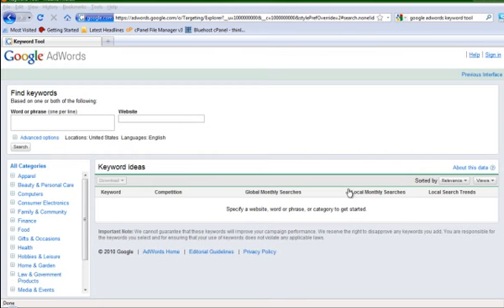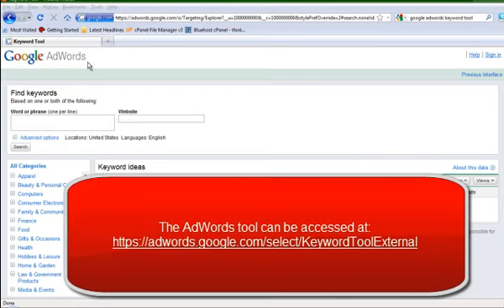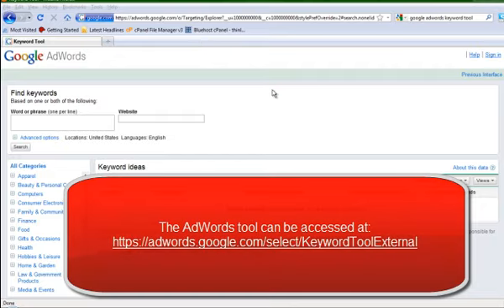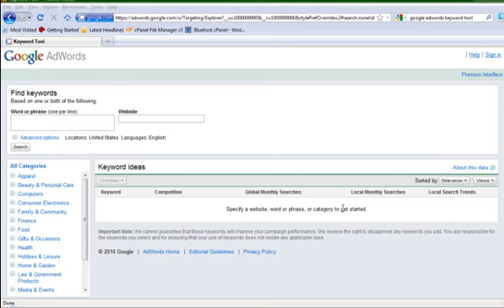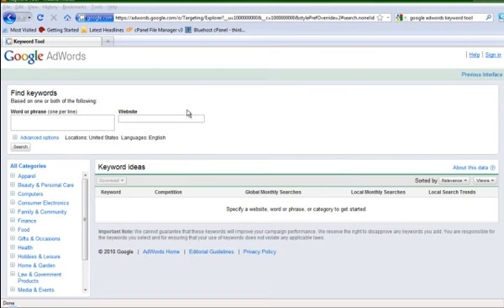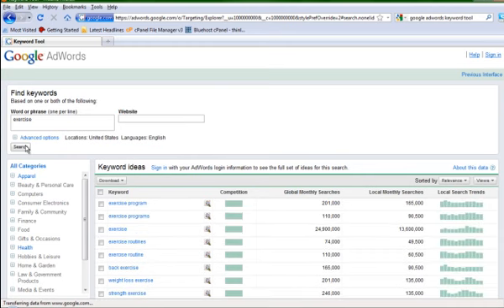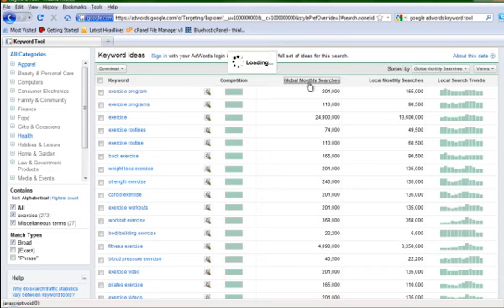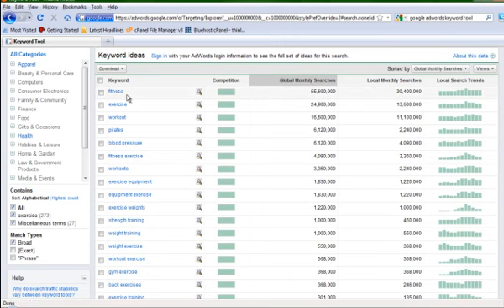How to Use the Google AdWords Tool to Find a Lucrative Niche